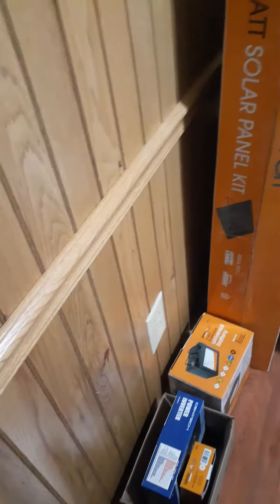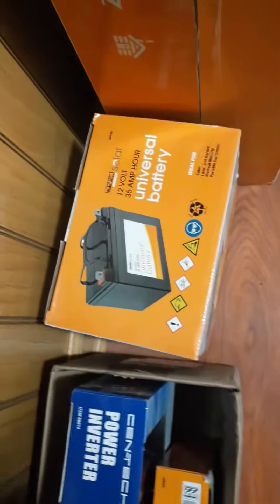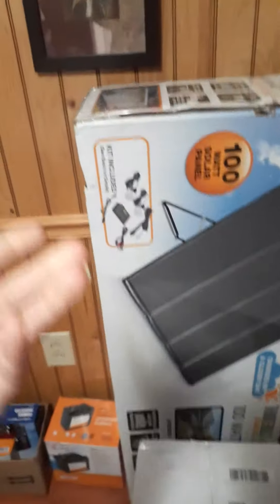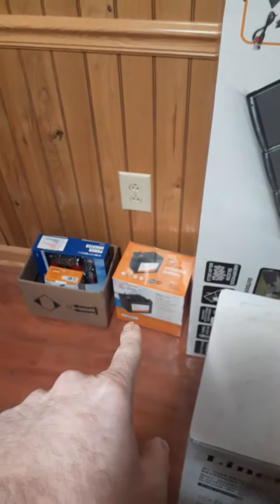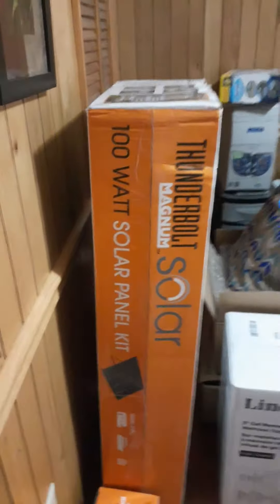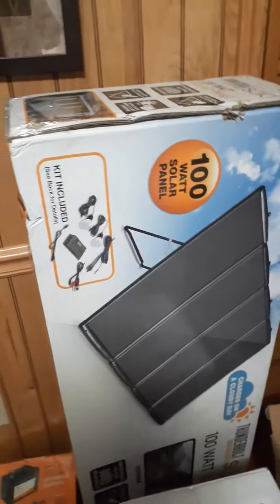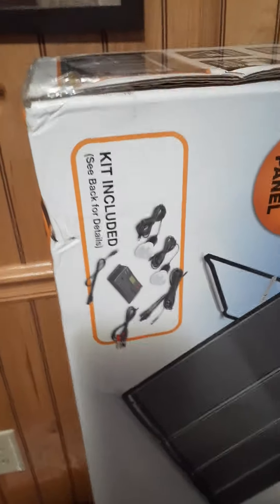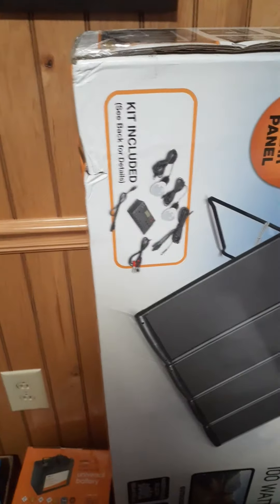Finally got my harbor freight solar panels and accessories